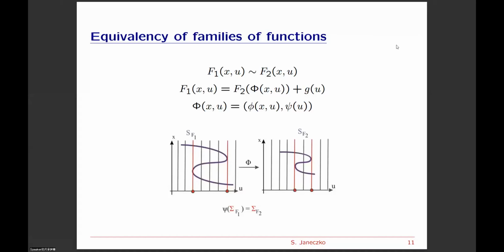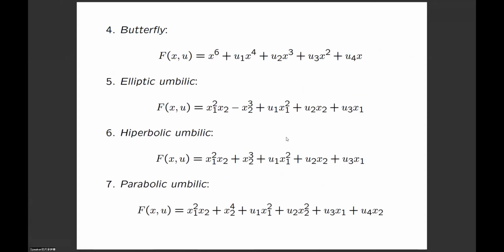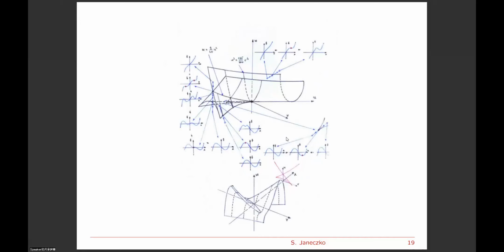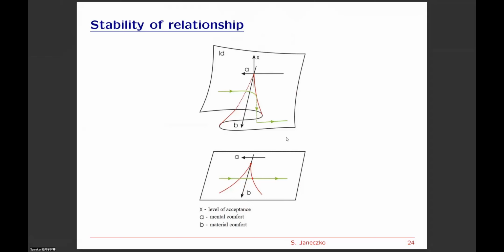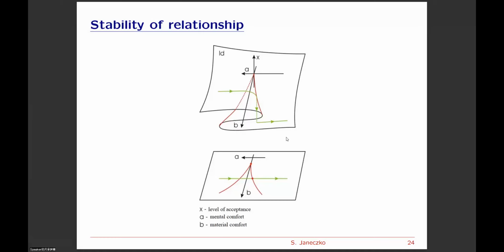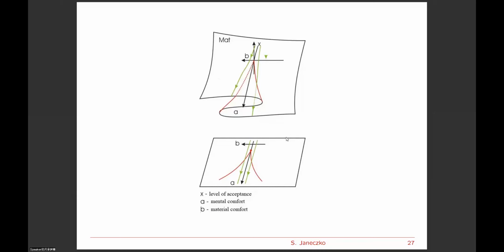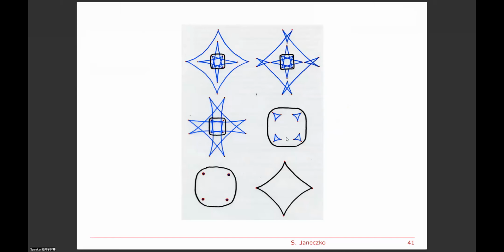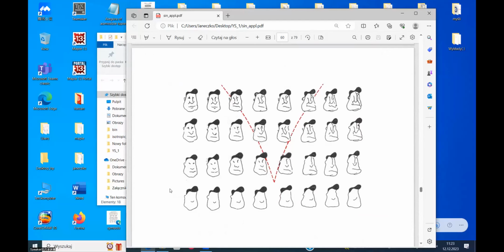(4-2/6)Affine invariants of curves and surfaces with singularities,Stanisław Janeczko.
2023 Tsinghua YMSC mini-course
Professor Stanisław Janeczko
 Singularity theory  Algebraic Geometry